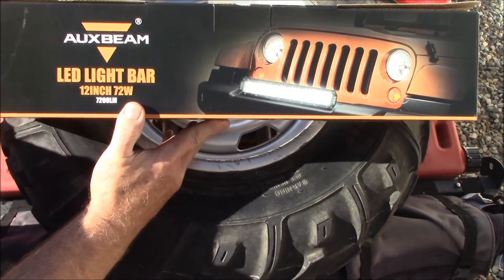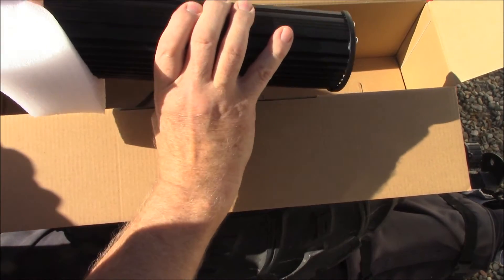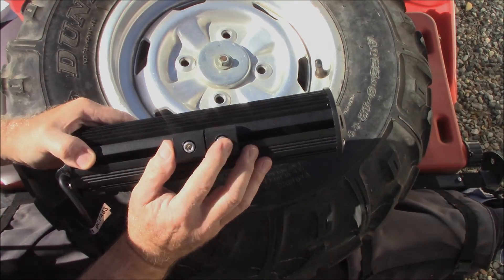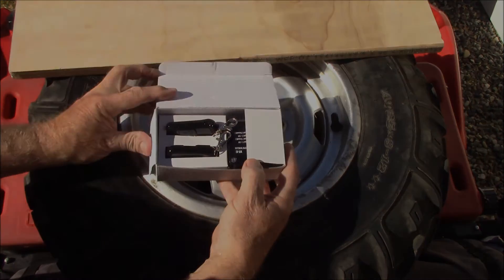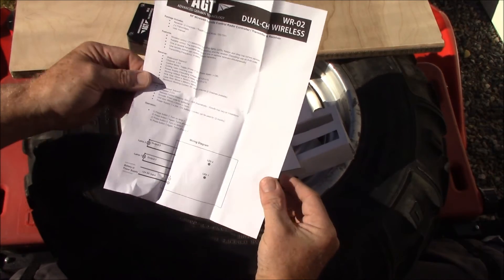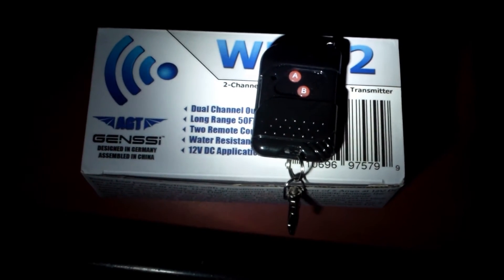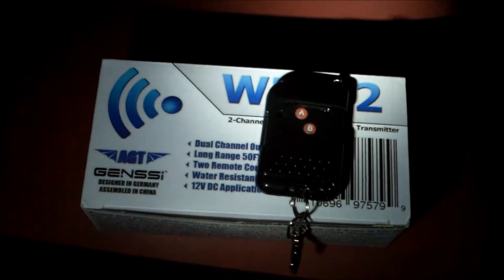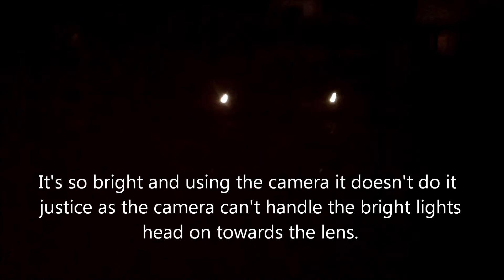LED AUXbeams Remote Wireless Switch Test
Inspection and Testing of the Auxbeam LED light bar and Remote wireless switch for that light.